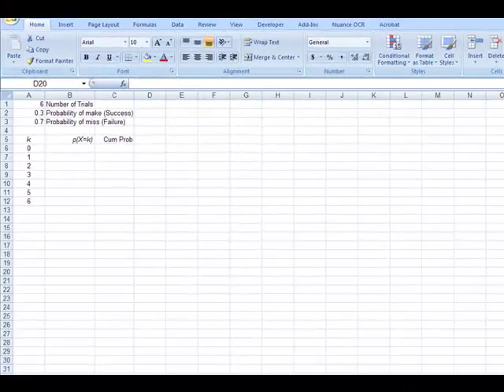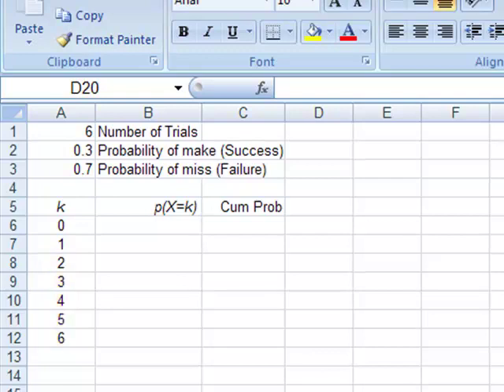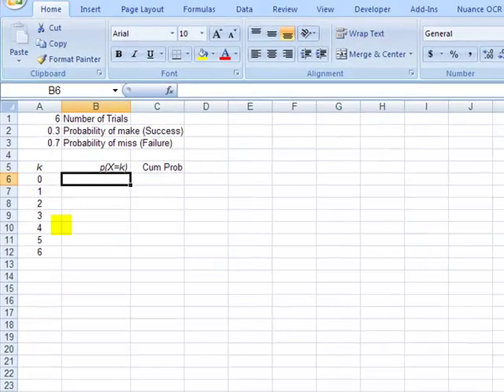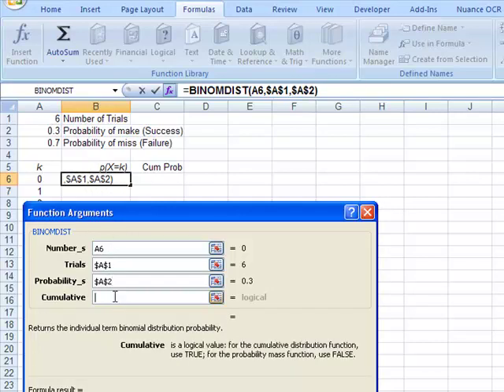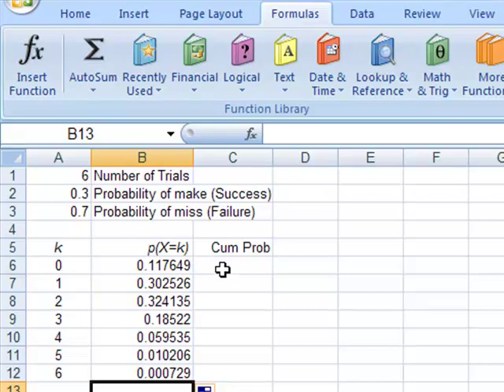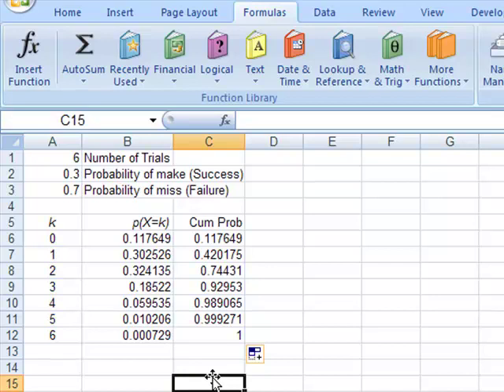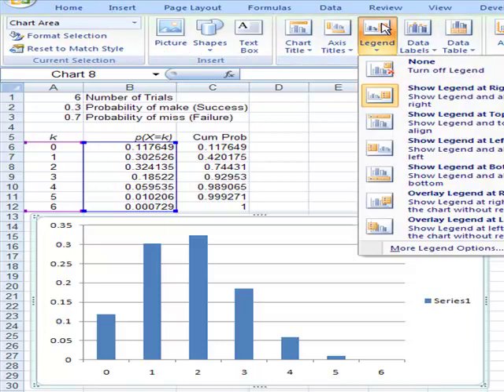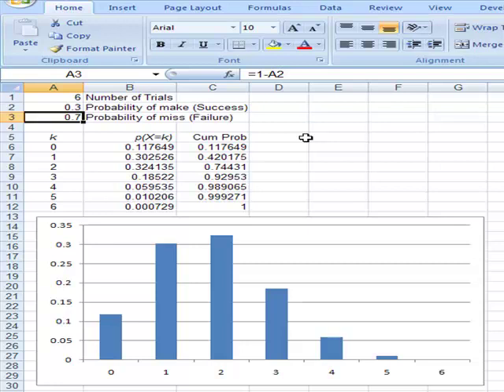BINOMDIST DEMO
Demonstration of BIONOMDIST function in Excel